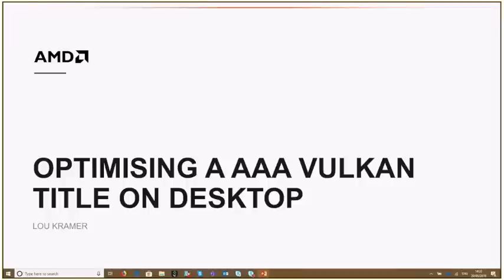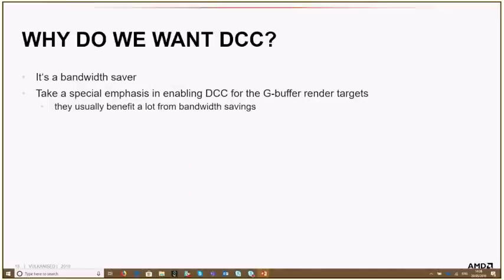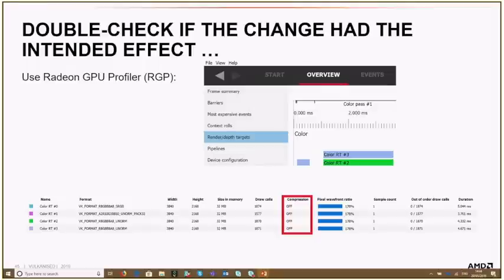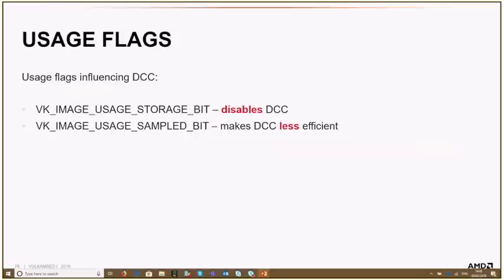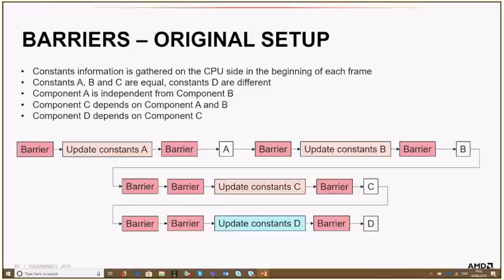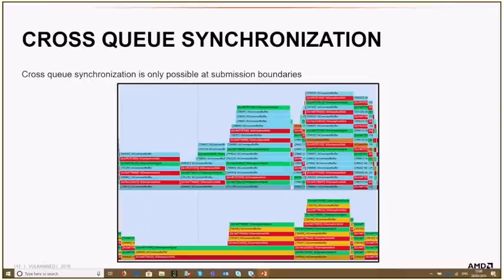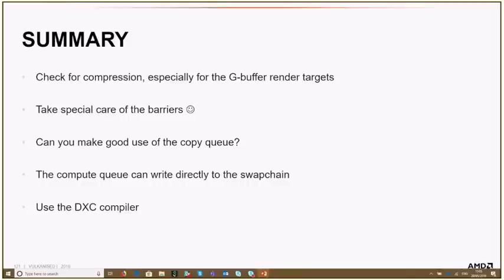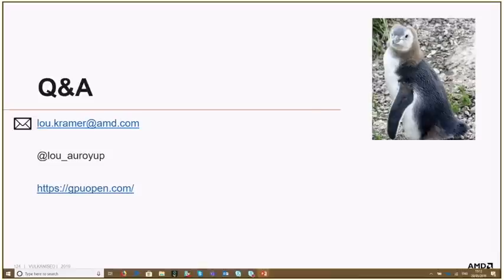2019 Vulkanised - Optimising a AAA Vulkan Title on Desktop Lou Kramer AMD